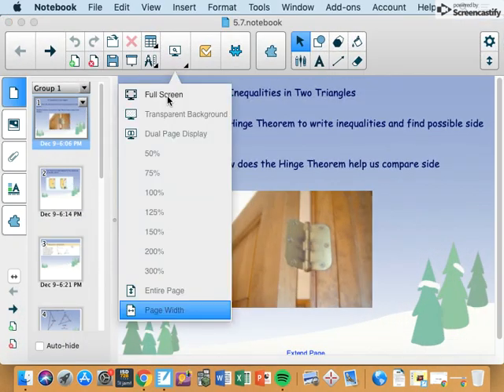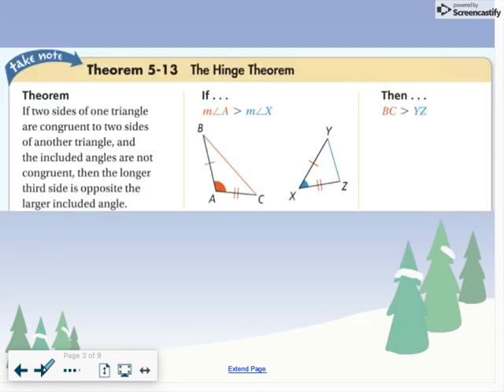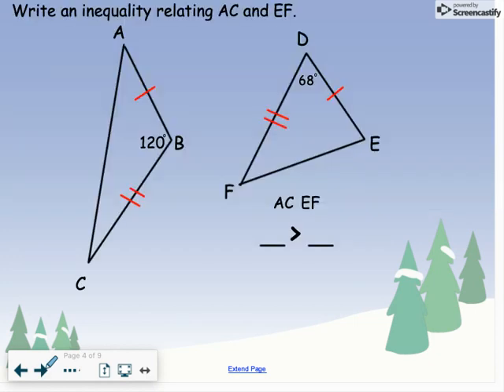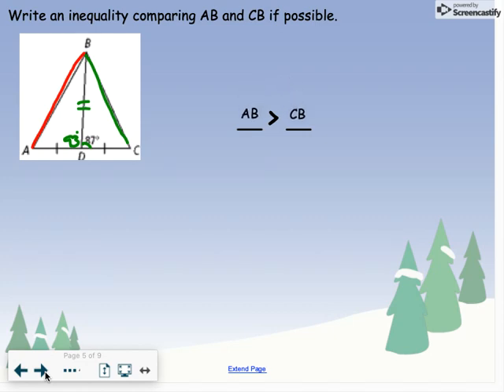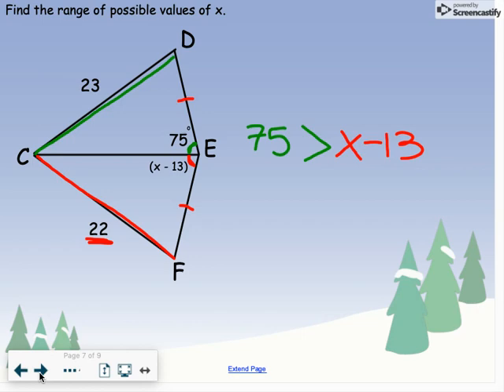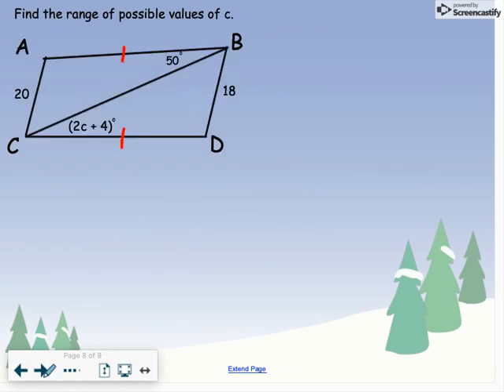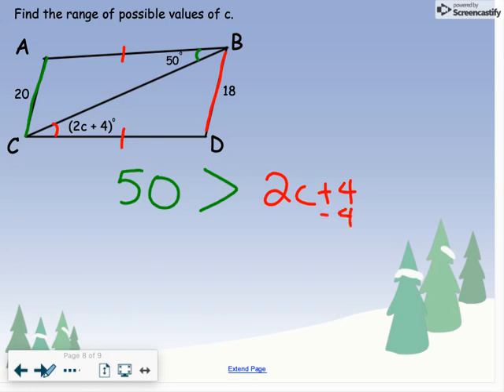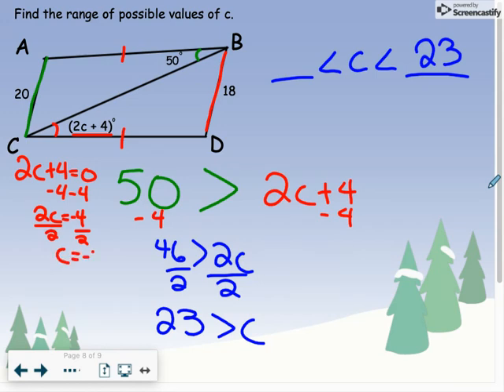5.7 Inequalities in Two Triangles (Phelps)